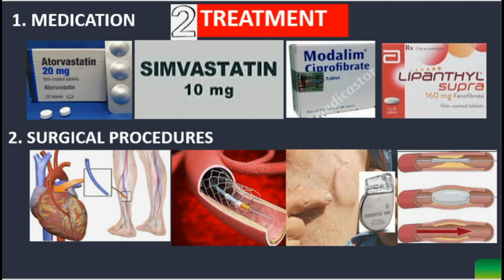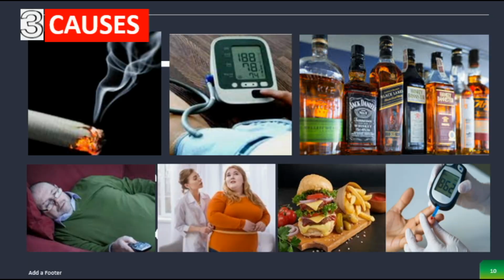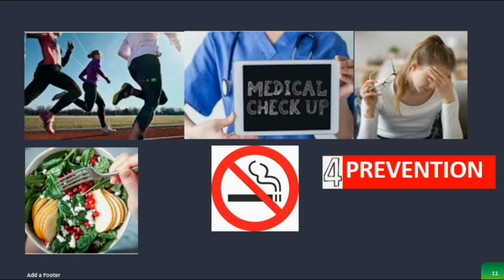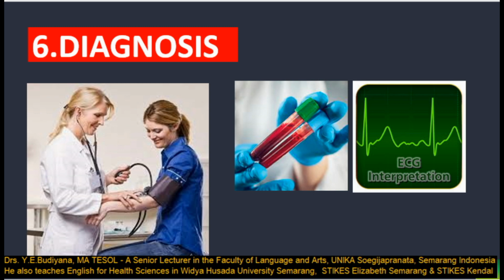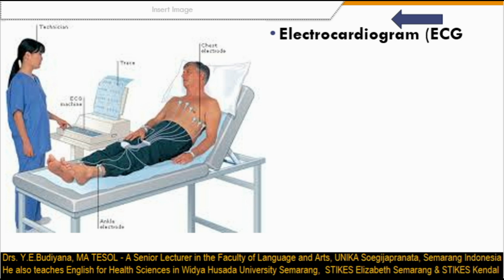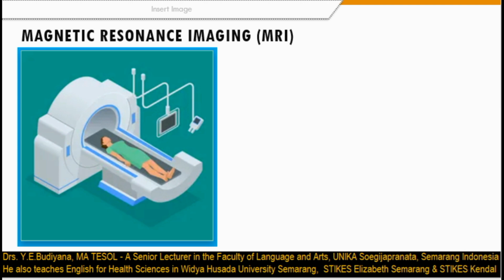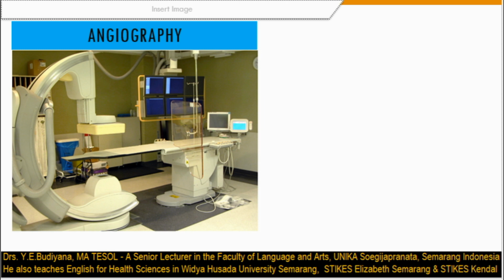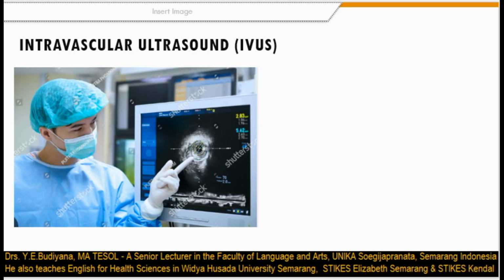A Classroom Seminar on Diagnostic Equipment for Identifying Cardiac Abnormalities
The objective of a classroom seminar in English for Specific Purposes (ESP) class is to facilitate focused discussions, presentations, and interactive learning activities tailored to the language needs and professional interests of students in their specific field or discipline.